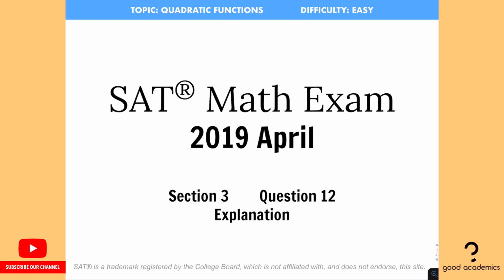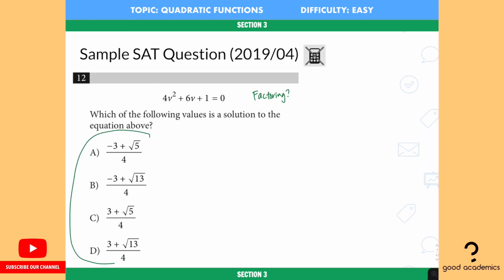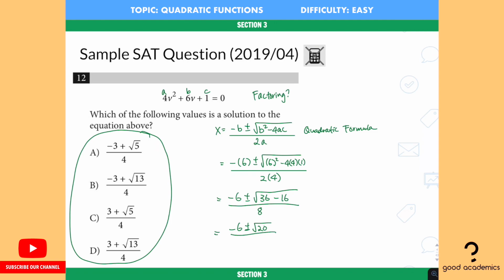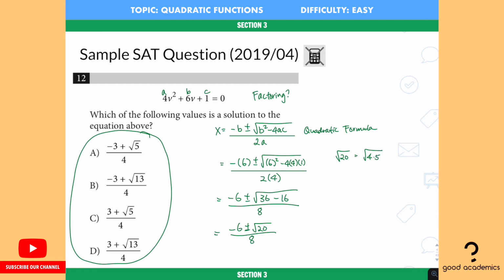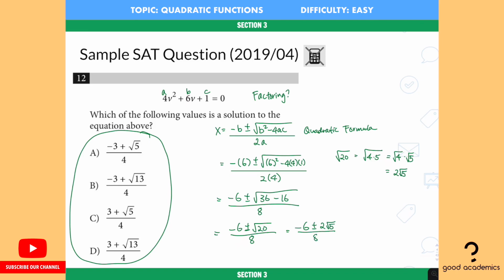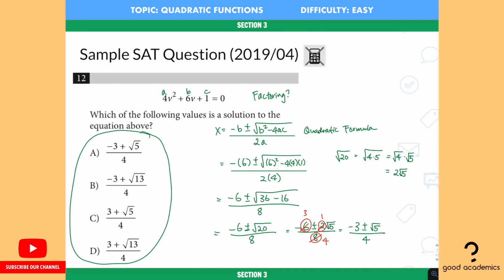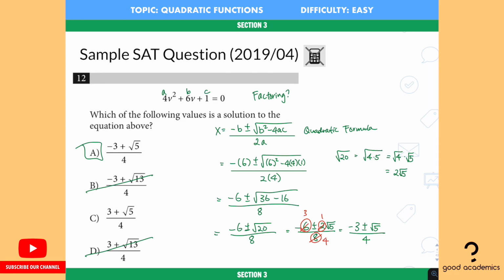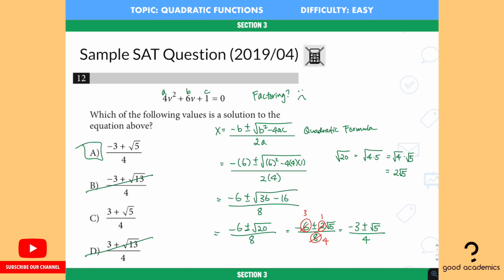Quadratic Function | Algebra (2019 April SAT Section 3 Q12)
This video explains how to use the quadratic formula to find out the roots (or solutions) of the quadratic equation. Make sure that you know quadratic formula really well before taking the SAT!